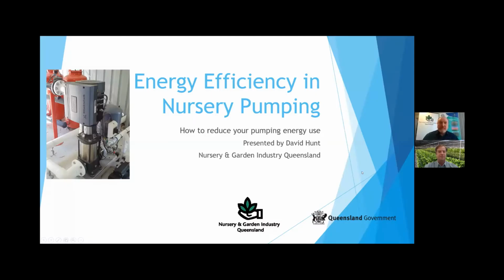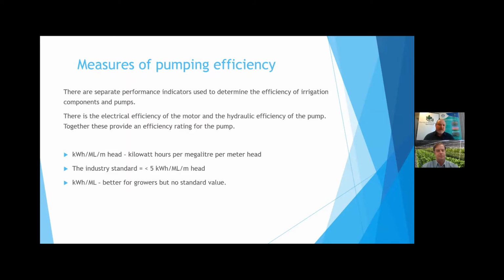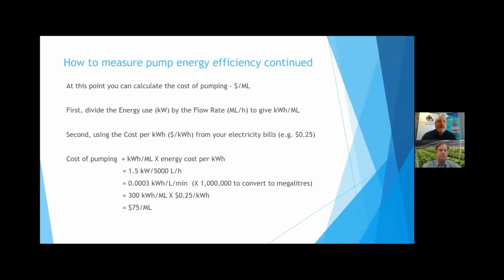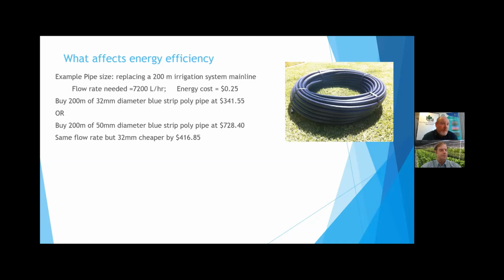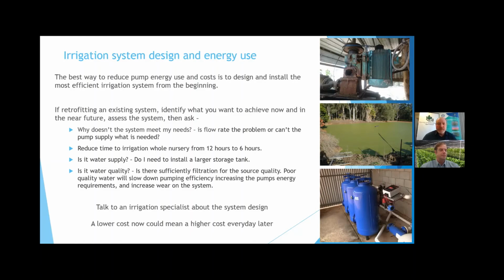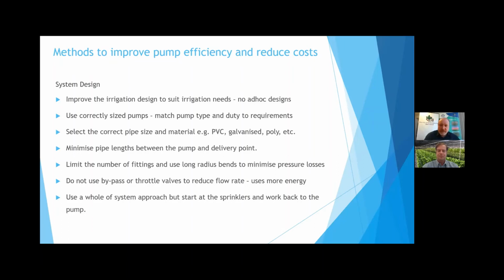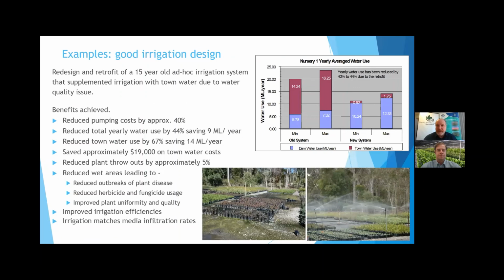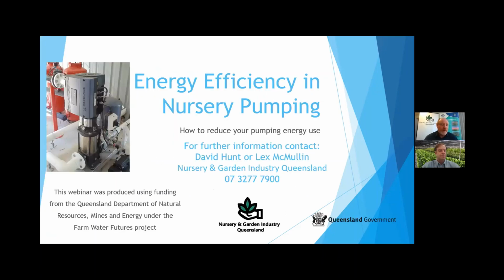Energy Efficiency in Nursery Pumping Webinar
This webinar gives an insight into pump efficiency and setting up efficient pumping systems in production nurseries so you can ask appropriate questions and understand what an irrigation specialist is telling you.